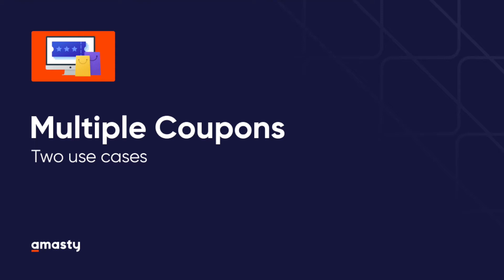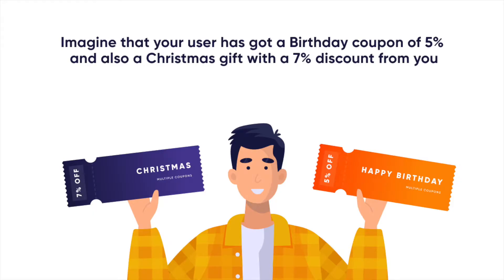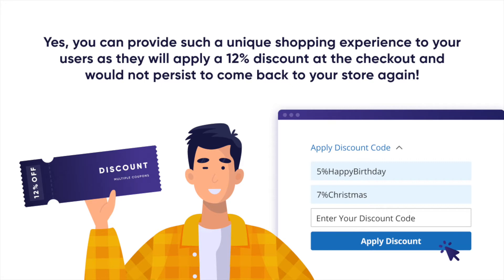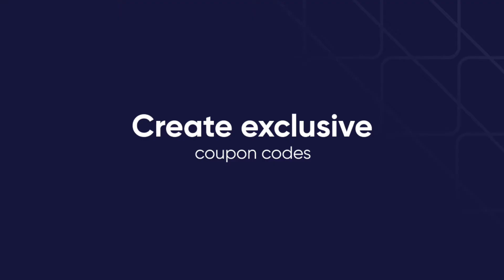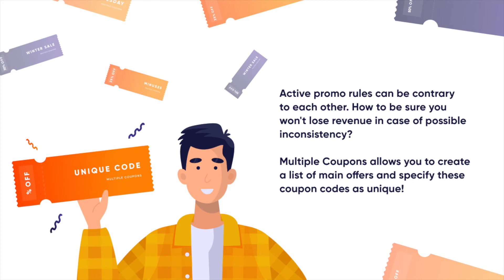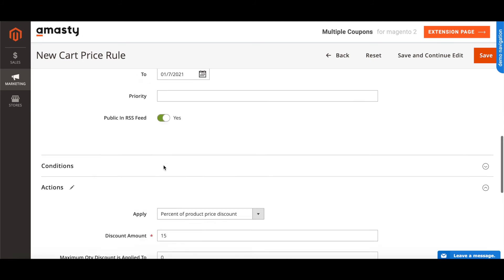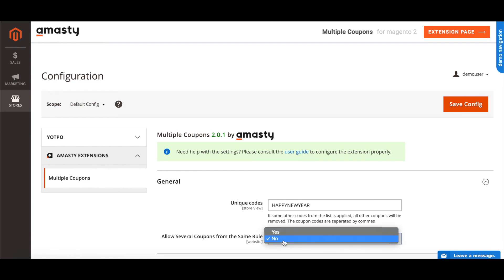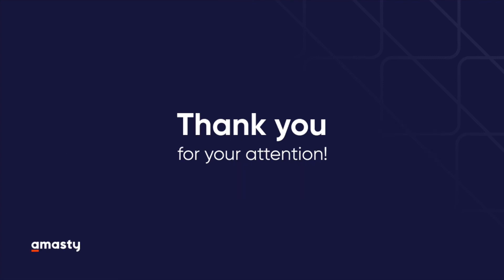How to Create Multiple Coupon Codes in Magento 2? [Tutorial]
Running multiple promotions in Magento at once? In this video, we’ll show you how to let customers merge benefits from your deals by applying multiple coupon codes at Magento 2 checkout.

Timecodes:
00:00 - Introduction
00:15 - How to let users apply several coupons in one order
01:17 - How to create exclusive coupon codes in Magento 2